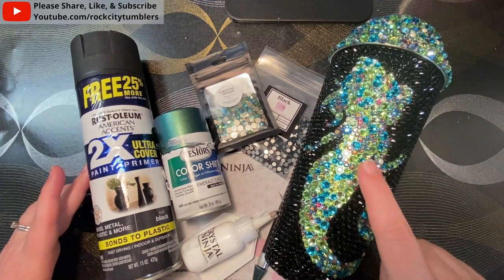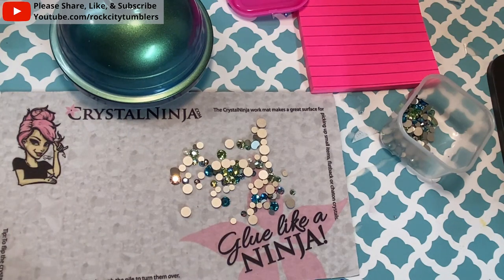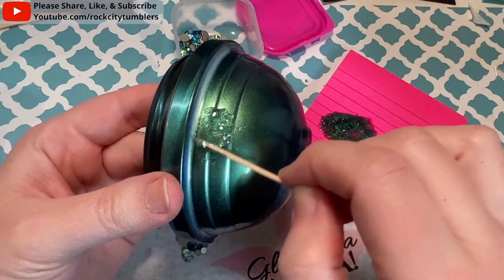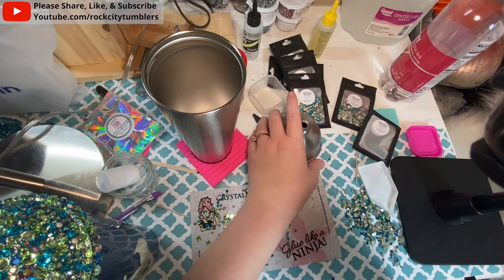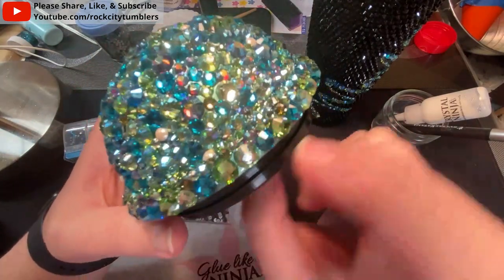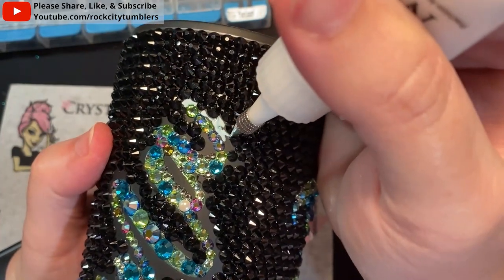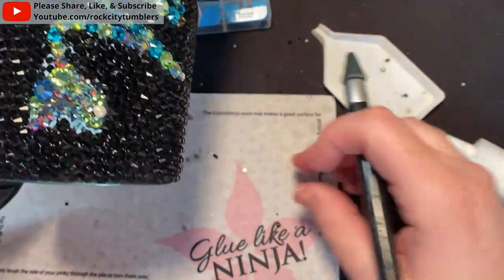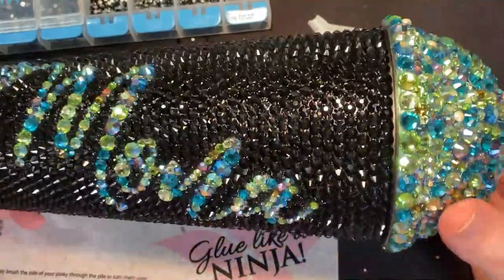Mermaid Rhinestone Bling Dome Stainless Steel Peekaboo Tumbler Tutorial Mona Scott RockCityTumblers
This is a tutorial for how I did Mermaid Rhinestone Bling Dome Stainless Steel Tumbler using the Peekaboo Method and color shifting spray paint.